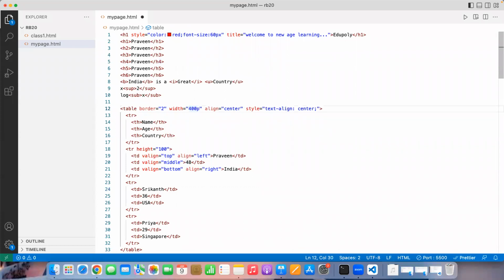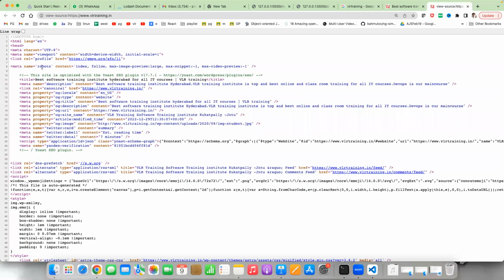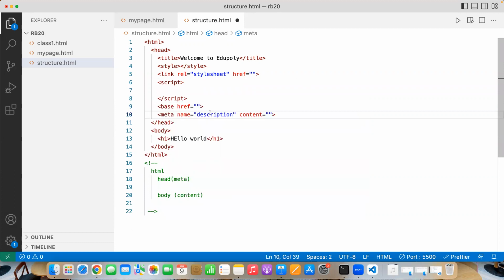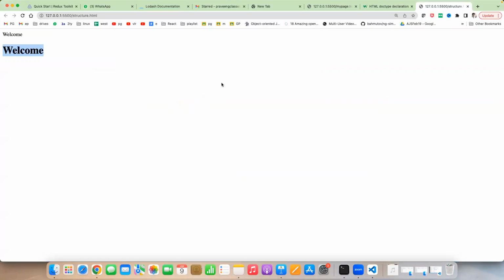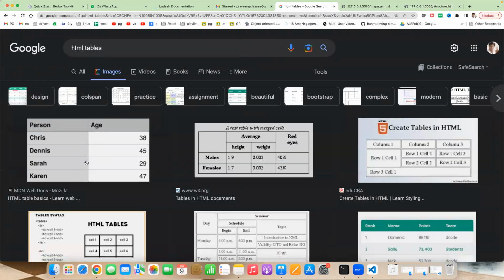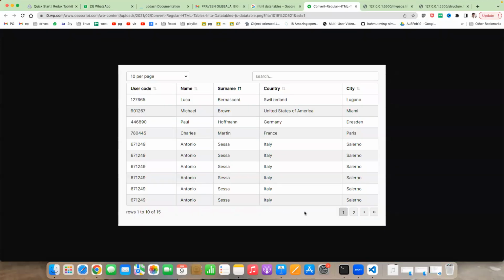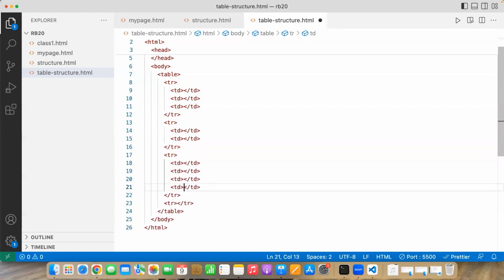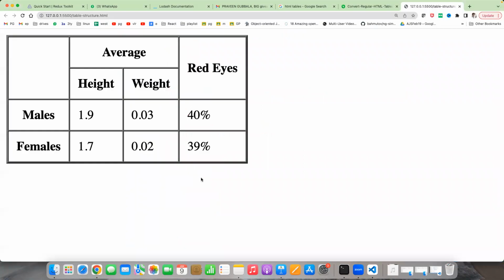Why DOCTYPE and Meta Tags are Important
Similar searches
doctype in html4,
doctype in html4 and html5,
doctype in html is case sensitive,
doctype html in php,
doctype html in telugu,
doctype html in react,
doctype html in vf page,
doctype html in jsp,
doctype html in python,
doctype in html means,
doctype html in jsp page,
doctype html in axie,
doctype html in email,
meta tag in html telugu,
meta tags in html,
meta tags in html google,
meta tags in html for seo,
meta tags in html in hindi,
meta tags in html mdn,
meta tags in html javascript,
meta tags in html java,
meta tag in html for responsive,
meta tag in html javatpoint,
meta tag in html with example,
html meta tags,
meta tag in html geeksforgeeks,
meta tag in html tamil,
meta tag in html attributes,
meta tags html authors,
how to use a meta tag in html,
meta tag in html body,
metadata in html body,
meta tag in html for browser compatibility,
meta tags in html code,
meta tag in html charset,